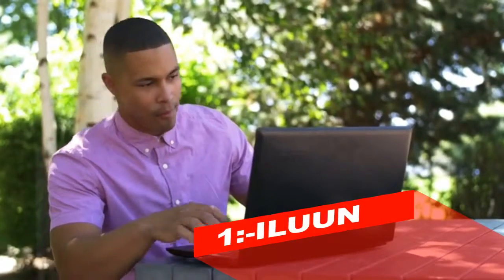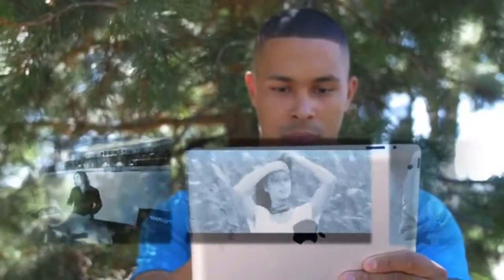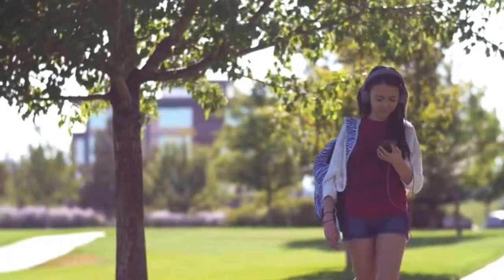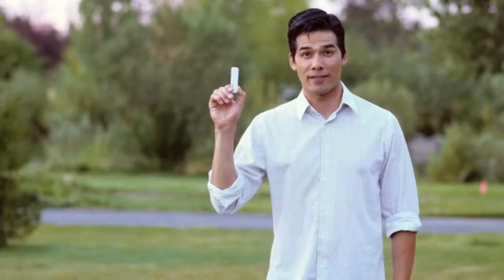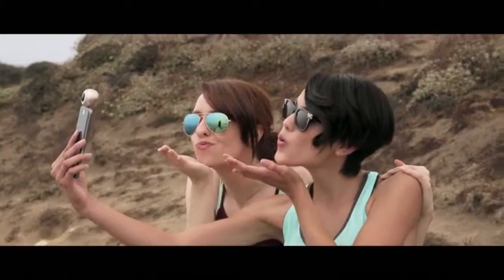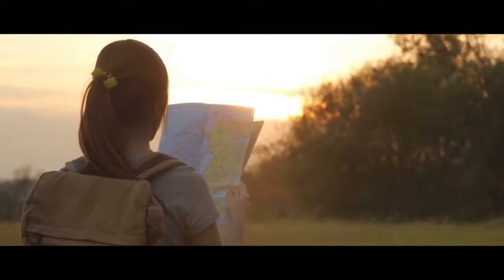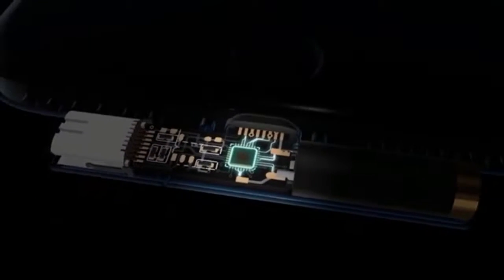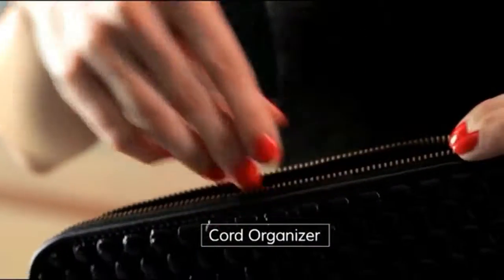TOP 3 SMARTPHONE GADGETS|| ONE MUST TRY|| PART 2